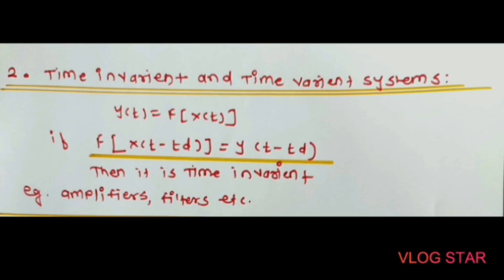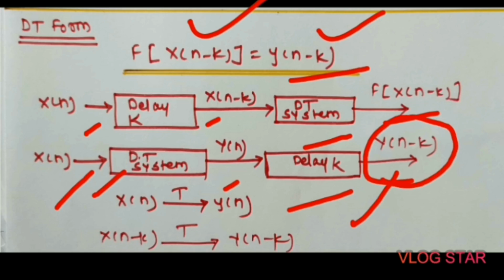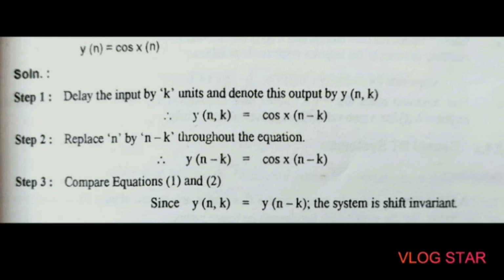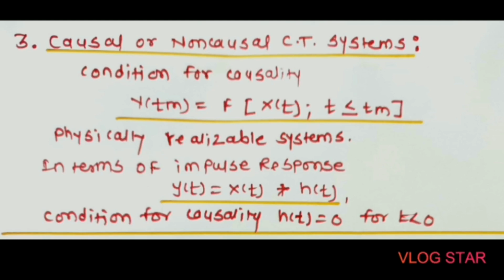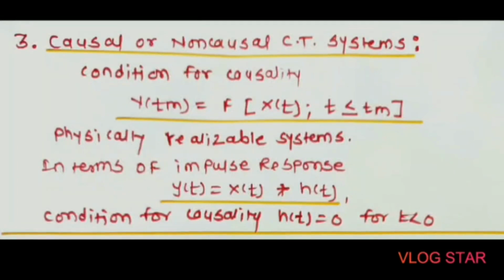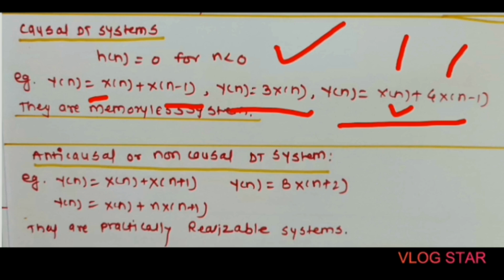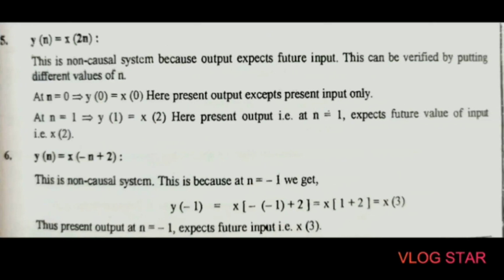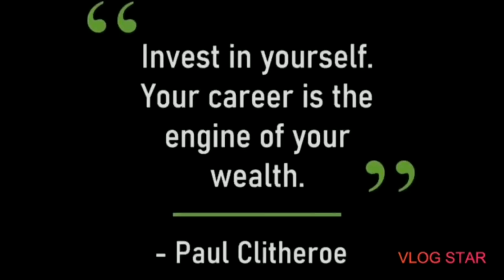Time invariant, variant,causal and non causal systems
This video contains systems and its types
covered linear and nonlinear System with numericals

thank u,😇👍👍